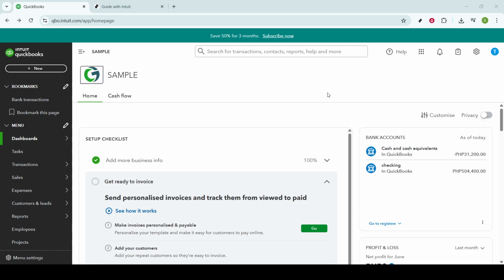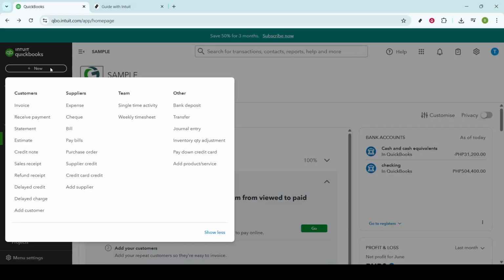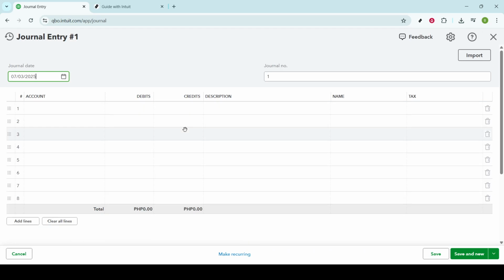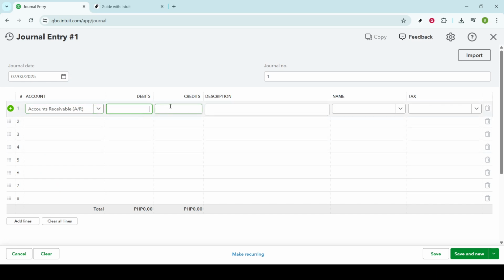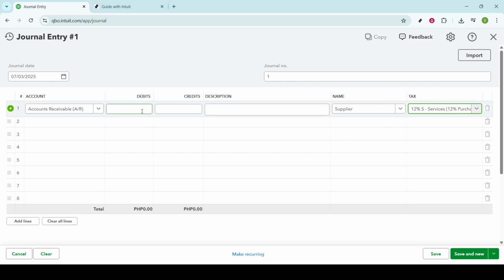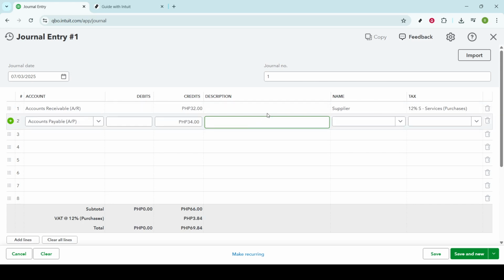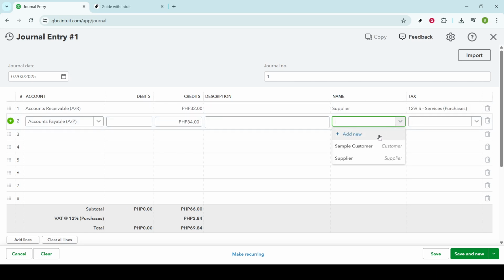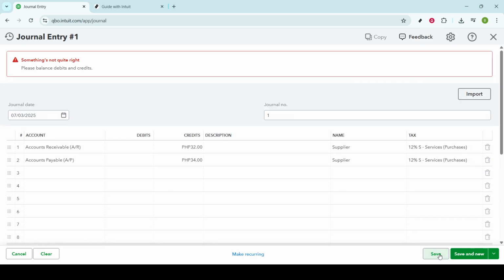How to Create Journal Entries in Quickbooks Online [2026 Full Guide]